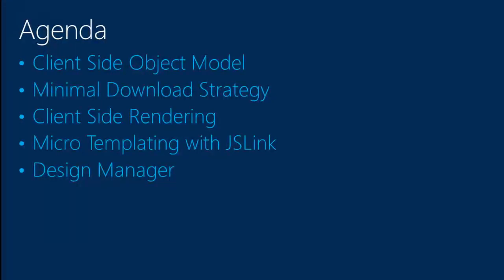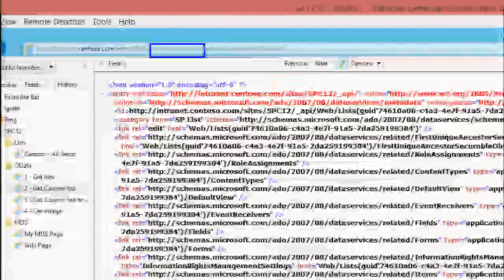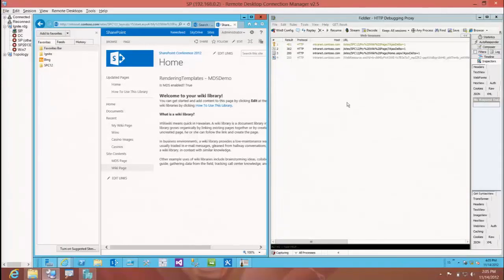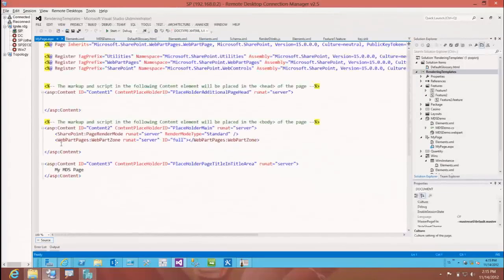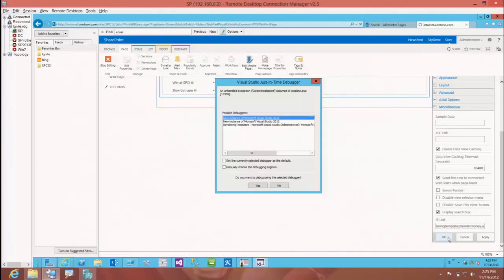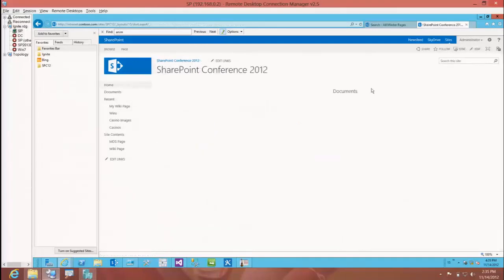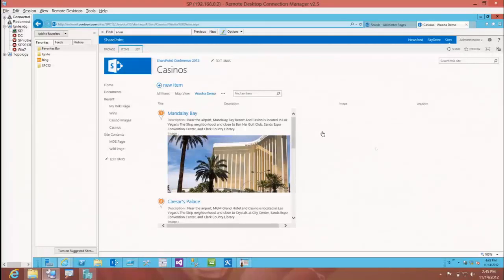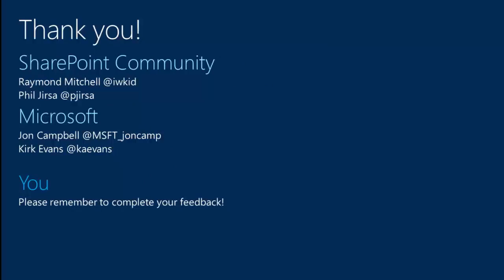SPC040 Client Side Rendering in SharePoint Server 2013